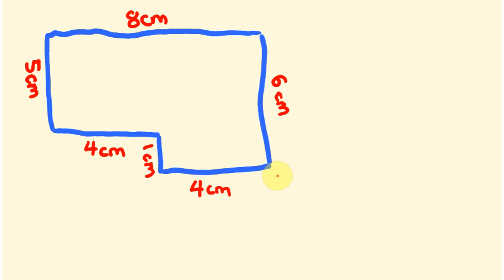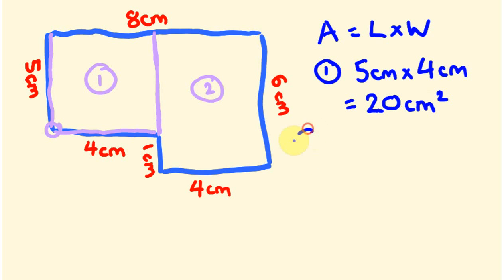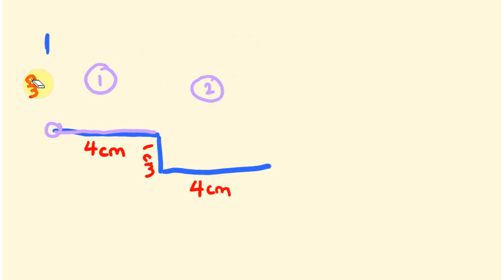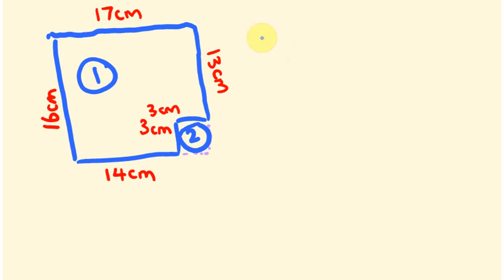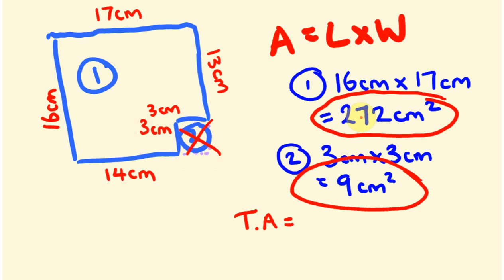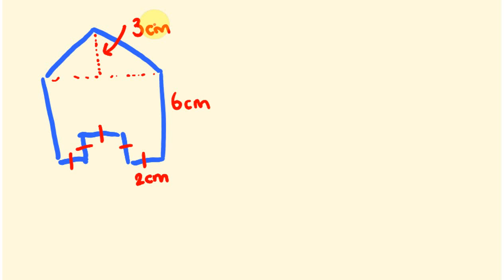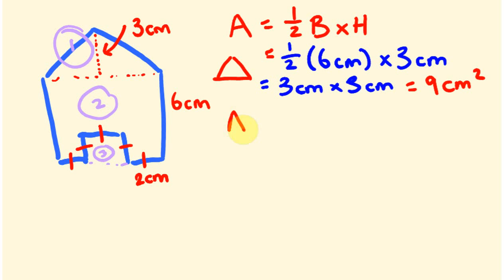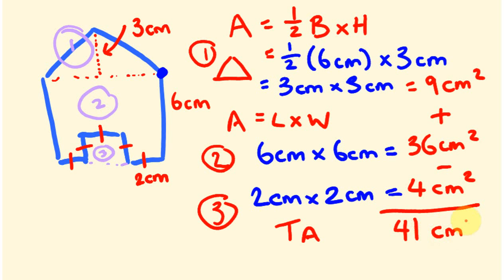Area of composite or compound shapes - fast math lesson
It is easy to work out the area of composite (or compound) shapes - just break them up into basic shapes and go from there.  To do this - follow the steps in this easy math lesson.